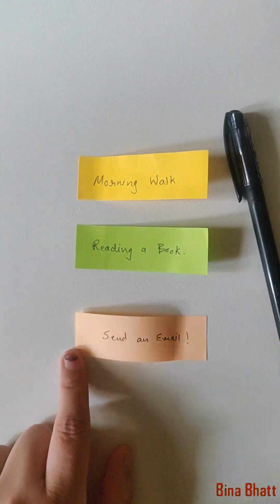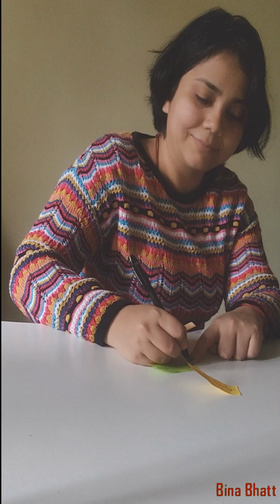What's Your Computer Actually Doing? Instruction cycle simplified!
Cheers!